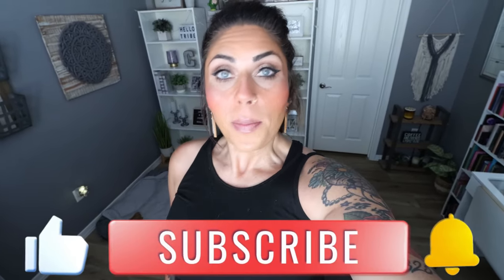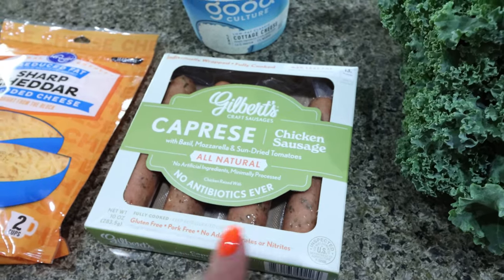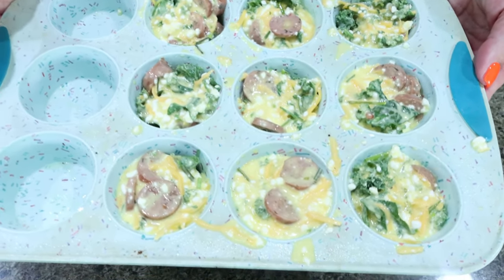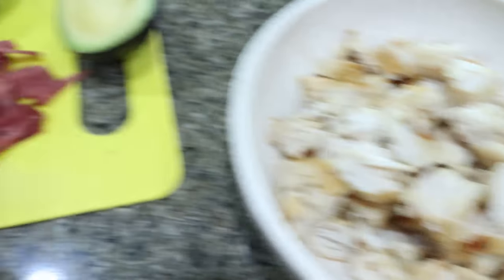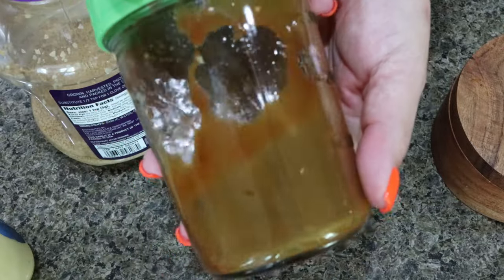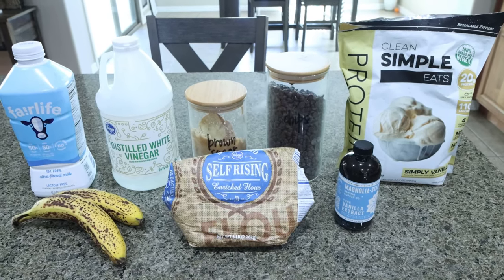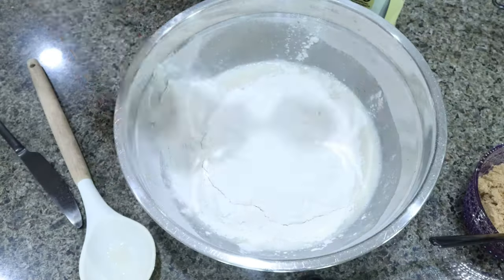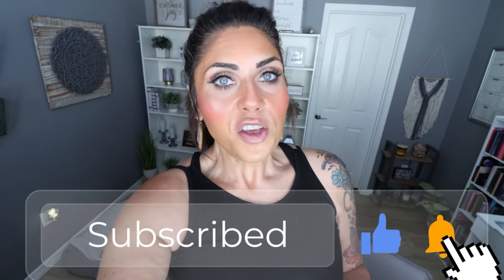PROTEIN PACKED WW MEAL PREP - COTTAGE CHEESE EGG CUPS - PEAR WALNUT SALAD & BANANA BREAD!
🎉NUTRITION CHANNEL!!!

Code- jennswwjourney